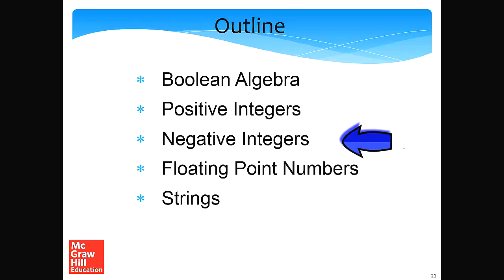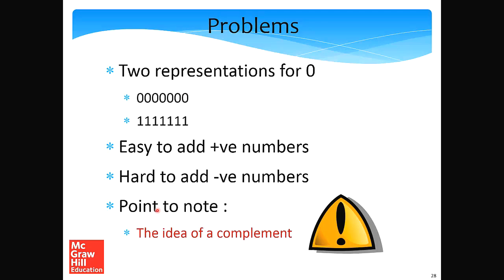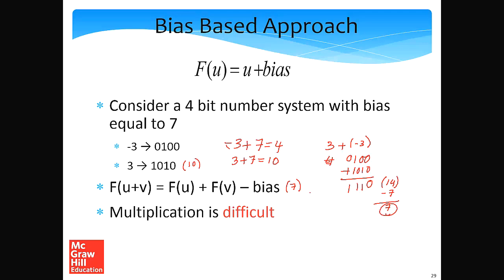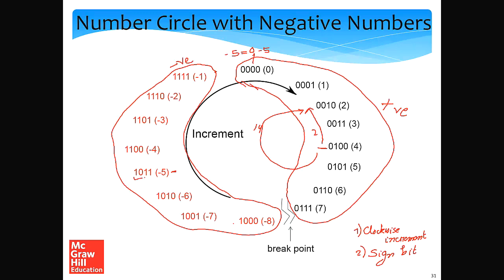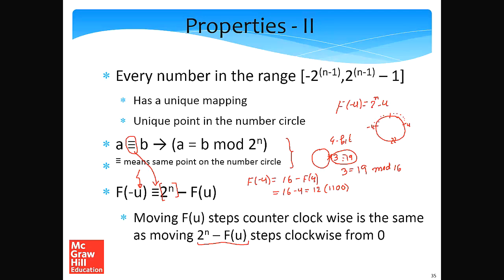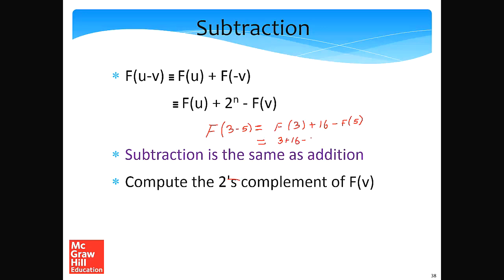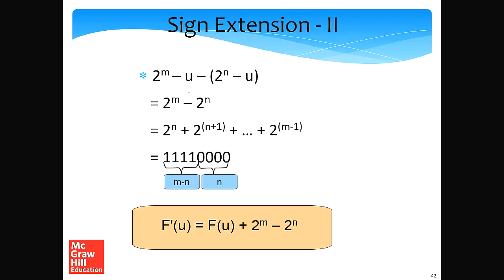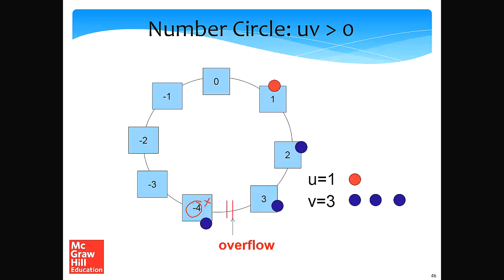The Language of Bits Part-II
Integers representation, Signed representation, 1's complement representation, Bias method, Number circle, 2's complement representation, Overflow